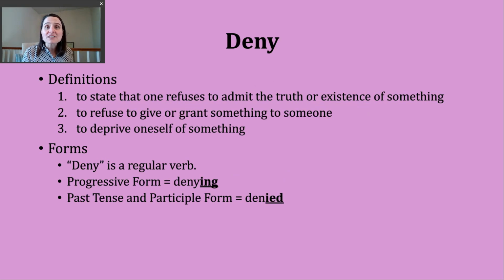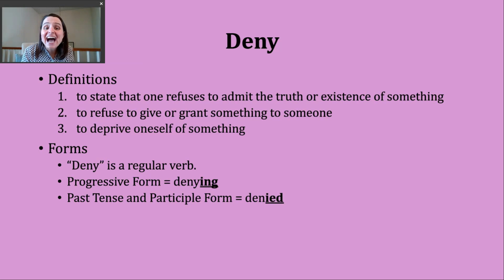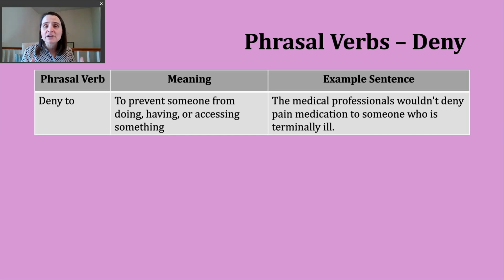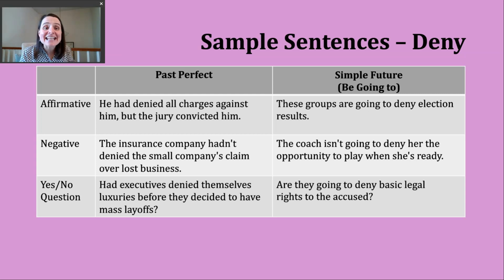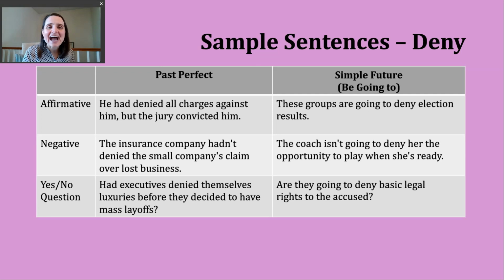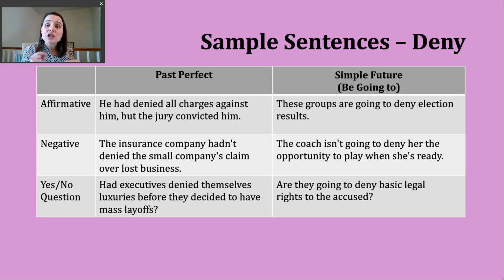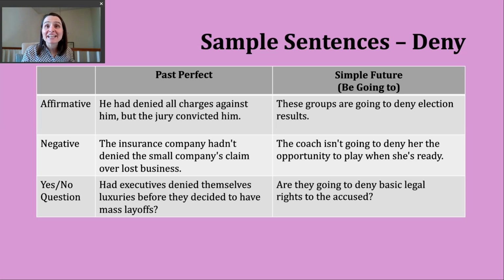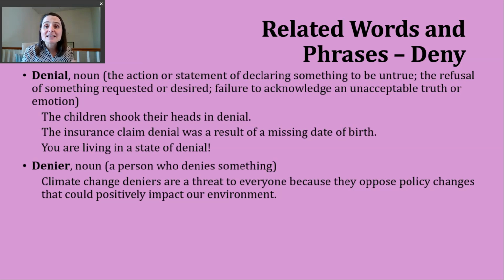Verb of the Day - Deny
This video discusses (1) some of the meanings for the word DENY; (2) phrasal verbs using DENY; (3) how to form affirmative statements, negative statements, and yes/no questions in the  past perfect and simple future (be going to); and (4) related words and phrases.